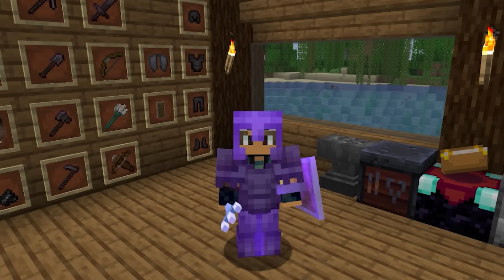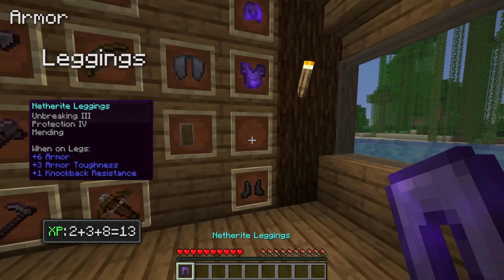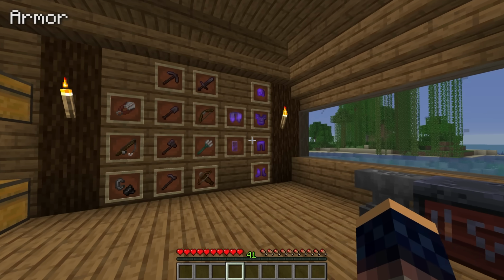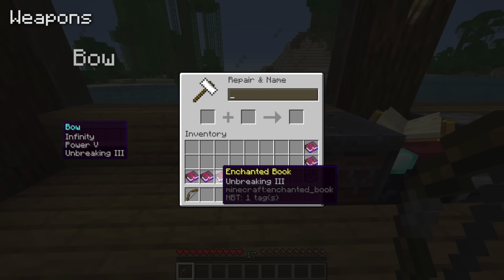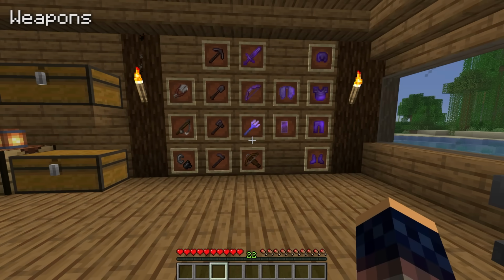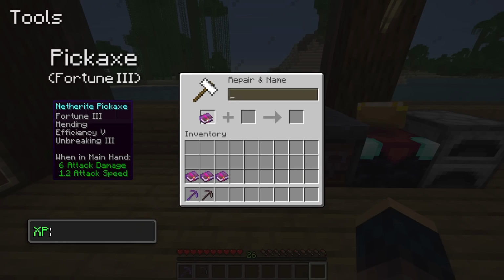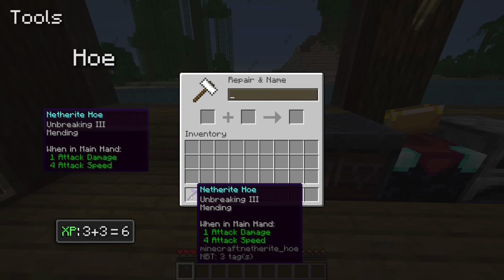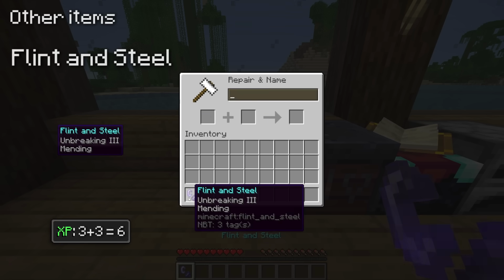Best Enchantments For All Armor and Items in Minecraft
Showing The Best Enchantments for Armor, Weapons, Tools and Other Items and How to Apply the Enchantments Efficiently using the Anvil in Minecraft. Making The God Armor and Weapons.

0:00 Intro
0:23 Armor
4:34 Weapons
9:42 Tools
12:57 Other Items
14:55 Outro